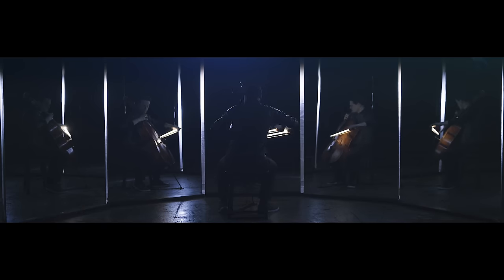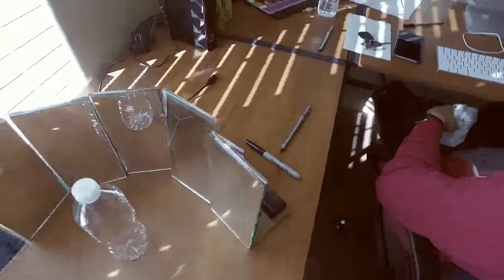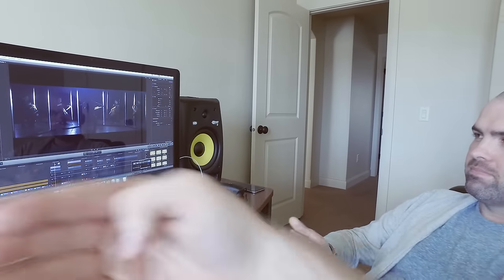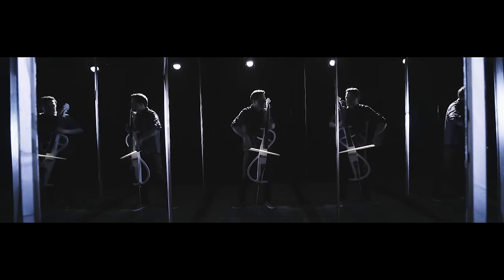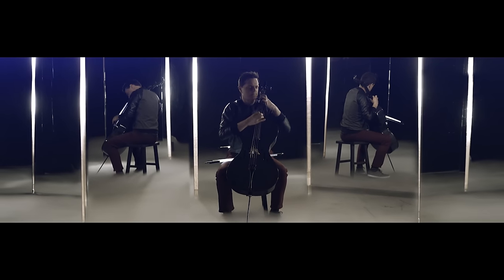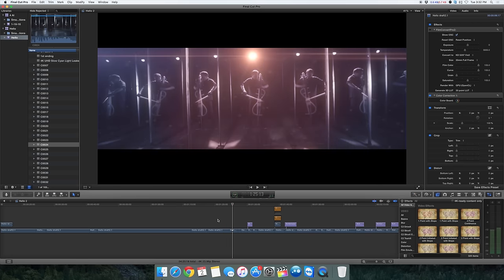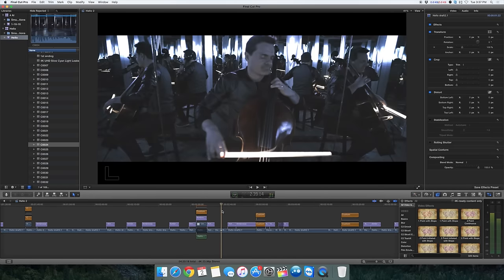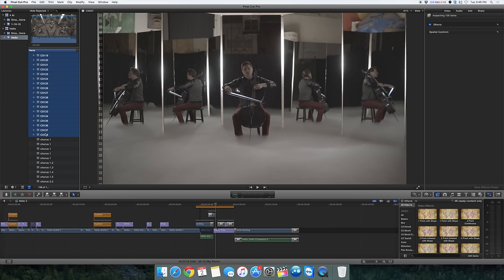How "Hello / Lacrimosa" Was Made - ThePianoGuys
First of all I want to thank ThePianoGuys for letting me make this video. They are creating their own behind the scenes of this video so be sure to watch out for that.

I wanted to learn more about how Shay Scott and Paul Anderson created the look of their video Hello / Lacrimosa. I was able to learn so much and I hope you do too. This video is intended to give a behind the scenes look of the editing and VFX that went into this music video.

Note: This isn't the official behind the scenes of ThePianoGuys. Make sure to subscribe to their second channel for when they release that video for more of a behind the scenes look on how they filmed the video and even created the music.

Chances are if you are here you have, you already have seen the original video. If you haven't, make sure to go watch it.
Adele - Hello / Lacrimosa (Mozart) – ThePianoGuys

Below is the description of the original video of ThePianoGuys

Story behind the song

Hello/Lacrimosa (or “Chello,” as it has affectionately been called in the studio) is a musical experiment bridging 18th century spiritualism and 21st century secularism. Imagine Mozart and Adele in the same room in an intense co-write session, quill and pen in hand, respectively. Picturing this hypothetical hangout helped to spark the creative combination of the two.

As you can hear, both tunes’ divergent traits presented challenges. One wallows in a wide, painstakingly minor 12/8 time and the other drives a poignant bi-polar major/minor common time. One draws its power from the fullness of a grand chorus and orchestra, the other from the isolation of a lone voice and piano. One conforms to age-old counterpart canon and musical theory, while the other is conveyed via verse/chorus pop song parlance. However, they share the same fundamental feeling -- “Lacrimosa" (meaning “weeping” or “tearful”) mournfully bemoans spiritual death, while “Hello” gripes about relationship regrets. Different centuries. Different realms. Same emotion. Perhaps we aren’t as far from our predecessors as we think we are.

You’ll hear towards the end of the tune an attempt by both motifs to meet in the middle as the two textured melodies intertwine. In their respective stories both plead for reconciliation. Neither seemed to find it apart, but together they sing of a second chance.

The sounds you hear were created by 100 tracks of acoustic and electric cello, an instrument that has been emoting for centuries – an apt candidate for the task of tying together “Hellocrimosa” (our alternate affectionate title).

This video was filmed at one of our favorite locations: Tuacahn Amphitheatre, utilizing different patterns and settings of giant mirrors, diffused light, and some very cold fog. How is the camera not reflected in the mirrors? Simple. Magic!

Credits

“Hello” as performed by Adele (written by Adele and Greg Kurstin)
“Lacrimosa” from Wolfgang Amadeus Mozart’s Requiem
The Piano Guys arrangement produced and written by Al van der Beek & Steven Sharp Nelson
Performed by
Steven Sharp Nelson: electric & acoustic cellos, cello percussion
Al van der Beek: percussion, vocal textures
Recorded, mixed and mastered by Al van der Beek at TPG Studios in Utah

Video filmed and produced by Paul Anderson & Shaye Scott
Edited by Shaye Scott
Project Manager & Behind the Scenes: Kyle Fisher
Photographer: Addison Foote
Location coordinators: Jeremy Crawford & Frank Nelson
Techical Director: Wes Hamblin